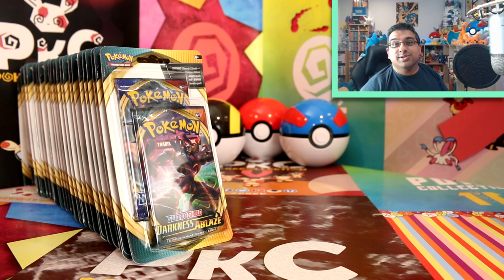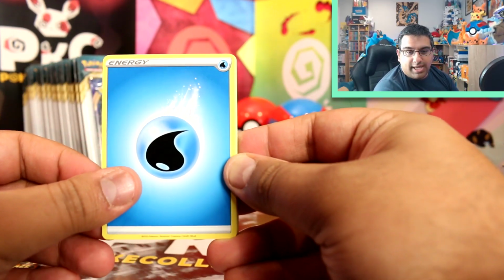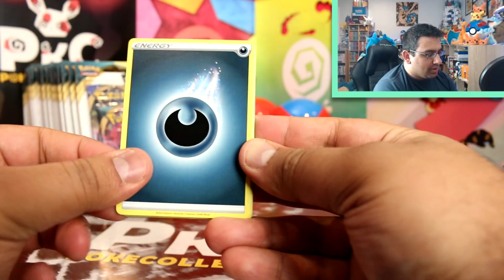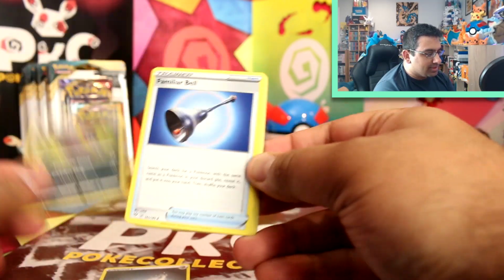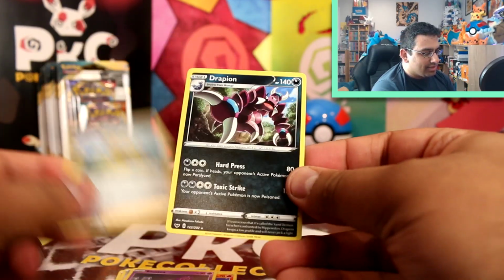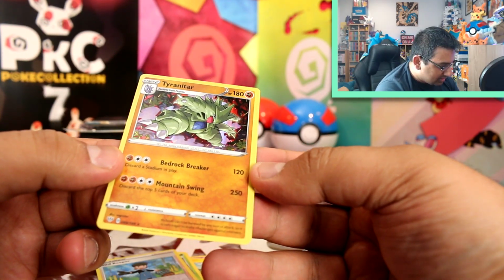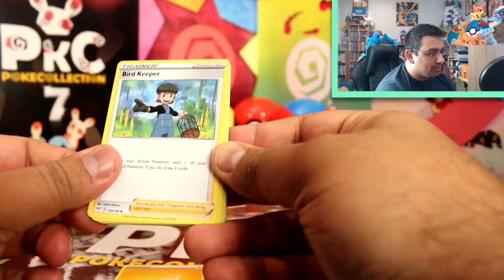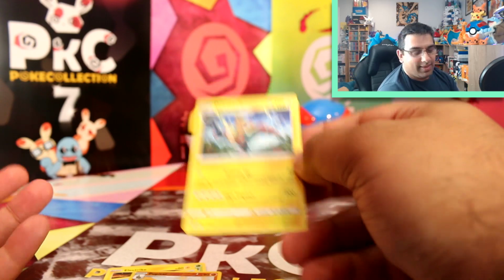Opening 61 Pokemon DARKNESS ABLAZE 2-Pack Blisters - 122 Boosters! (Part 2)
Here's the second and final part to my whopper of an opening! Enjoy the pulls. :D